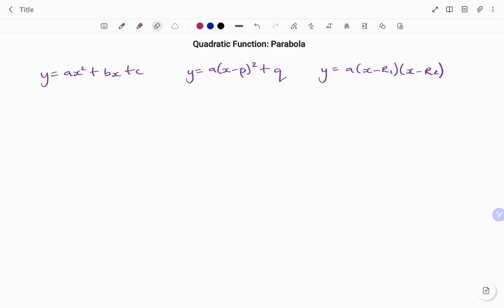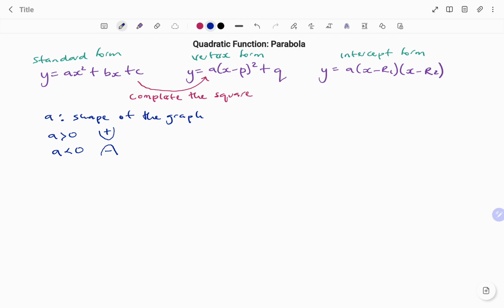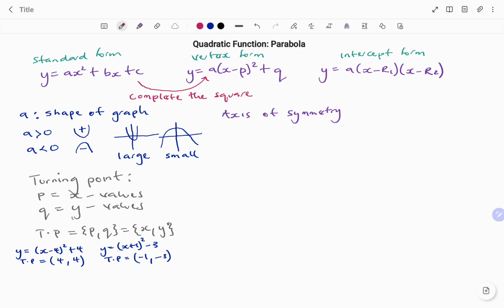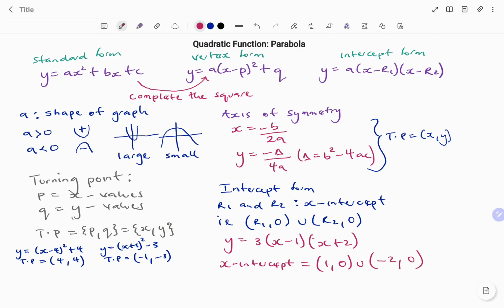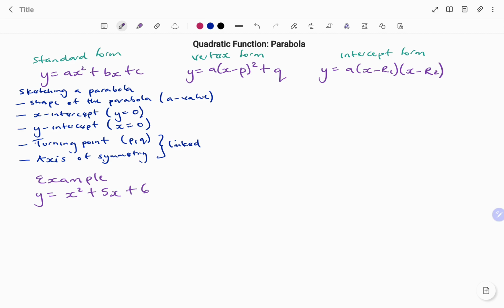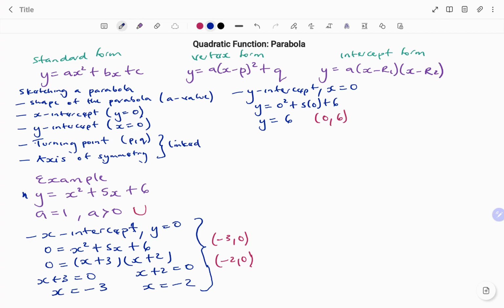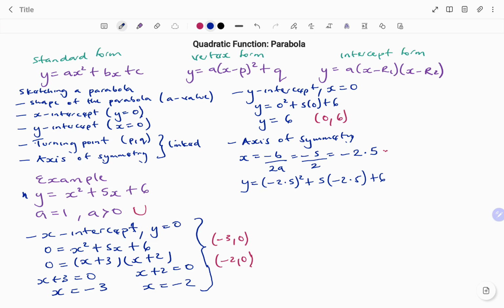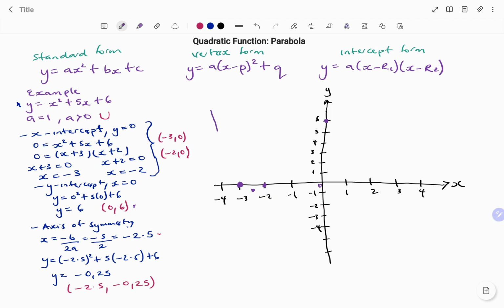Quadratic Function : Parabola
This video teaches you what you need to know about the parabola i.e.
- The three equations of a parabola (standard, vertex and intercept form)
- How to sketch a parabola

Skills needed: Algebra, Quadratic function